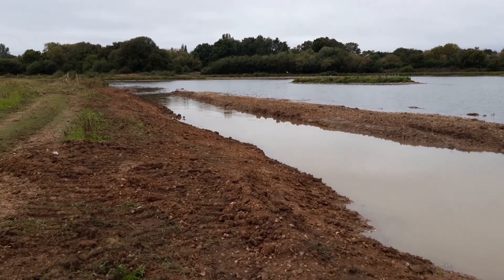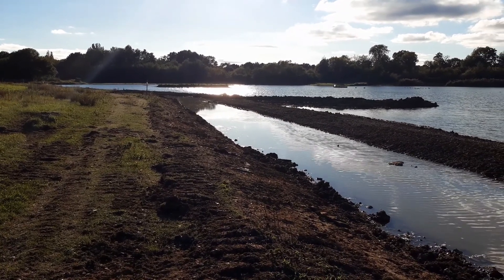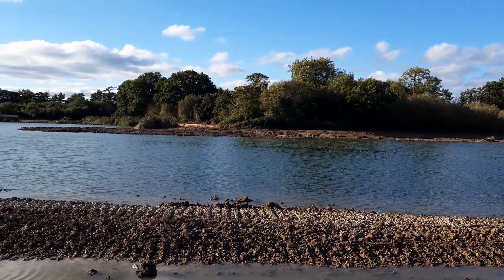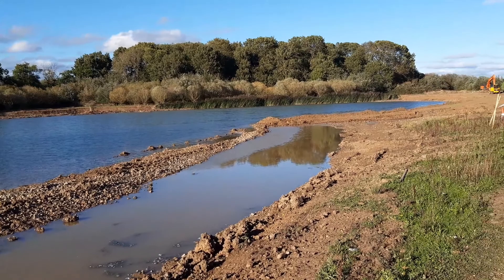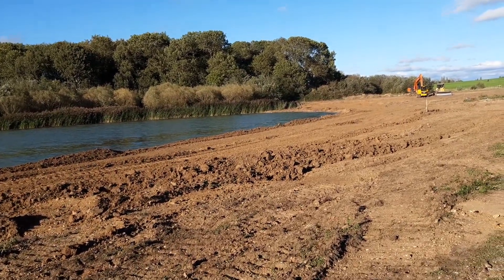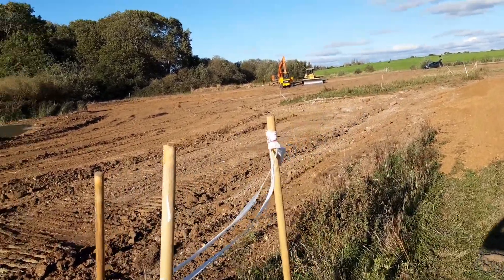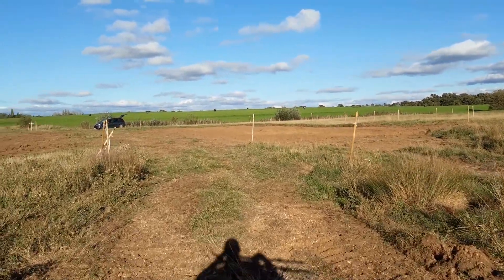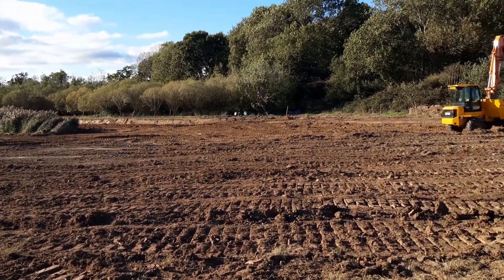NR project 8th Sept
The East shore marsh creation commences